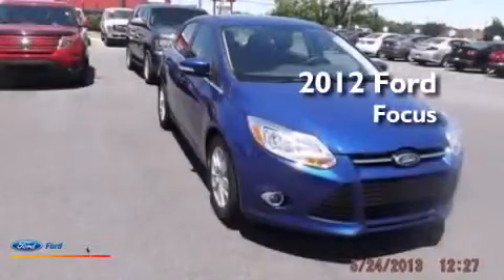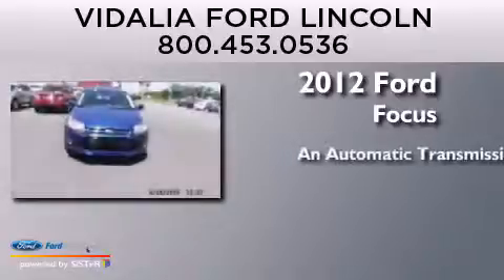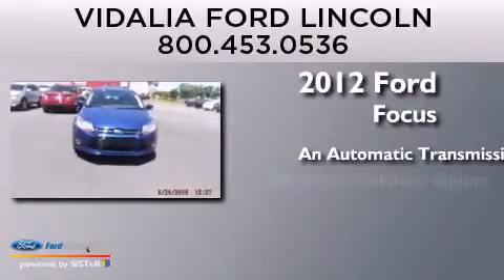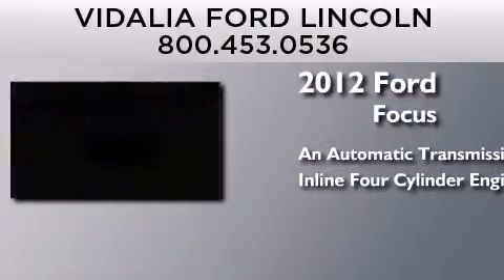Used 2012 FORD FOCUS Vidalia GA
We have been honored to serve the Vidalia GA area , we promise that your experience at our dealership will exceed your expectations ! Year : 2012 Make : FORD Model : FOCUS Engine : 2.0L I4 16V GDI DOHC FLEXIBLE FUEL Trans . : 6-SPEED AUTOMATIC WITH AUTO-SHIFT Exterior : BLUE Miles : 28,047 Stock : 2371P Vidalia Ford Lincoln First Street East Vidalia , GA 30474